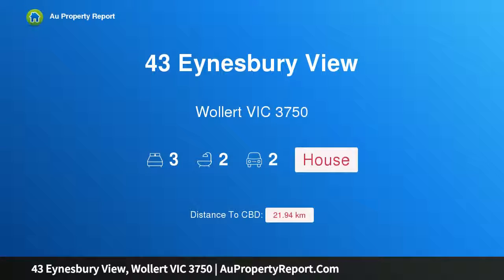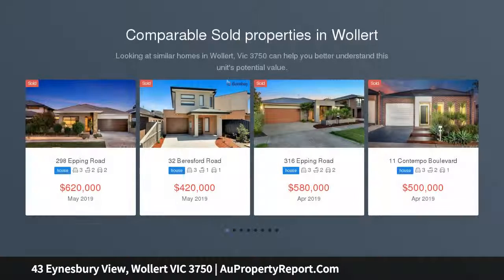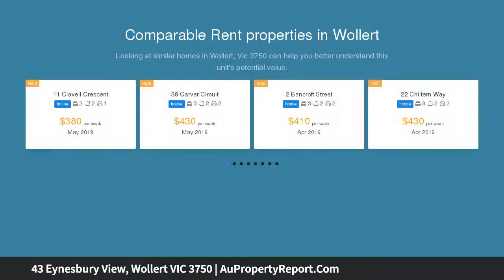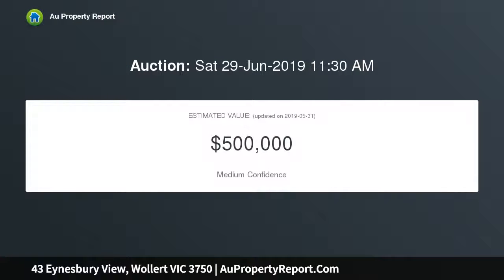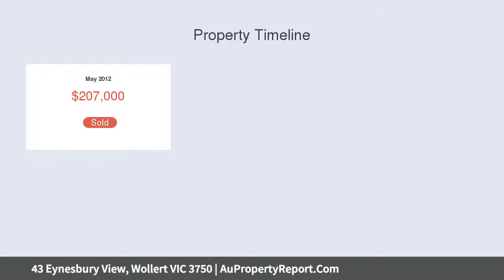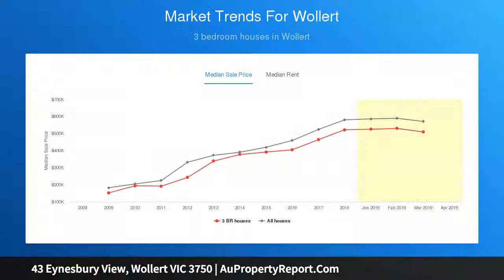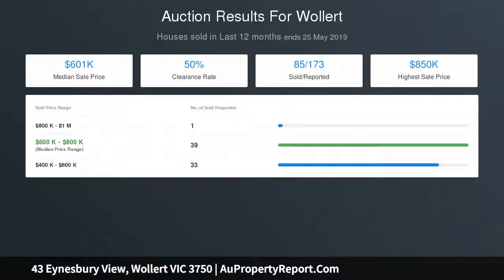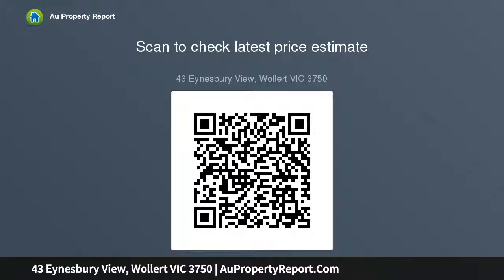43 Eynesbury View, Wollert VIC 3750 | AuPropertyReport.Com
43 Eynesbury View, Wollert VIC 3750
Property Type: house
Bedrooms: 3
Bathrooms: 3
Car Space: 2
A Perfect Start